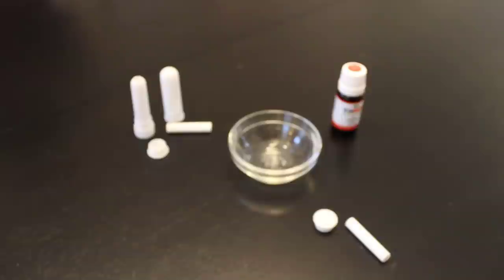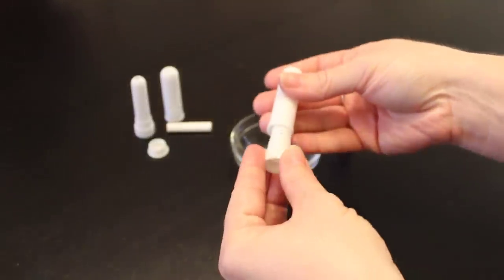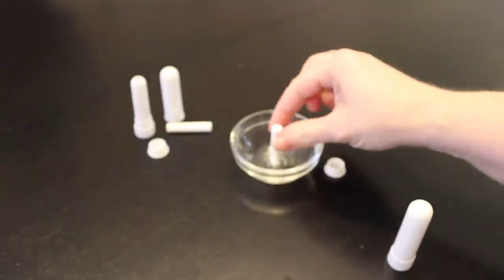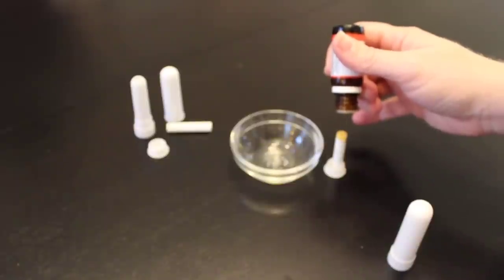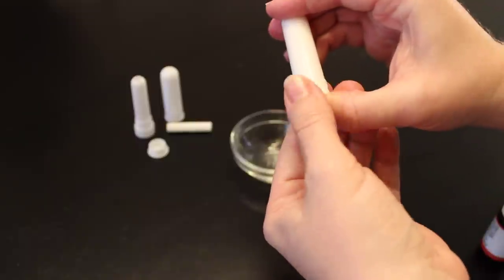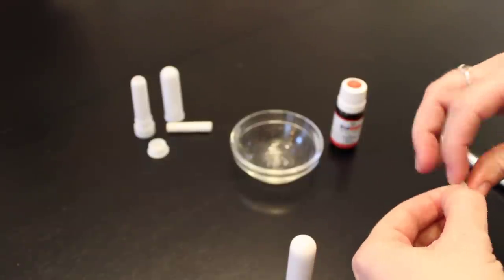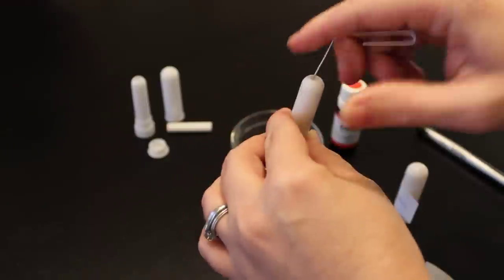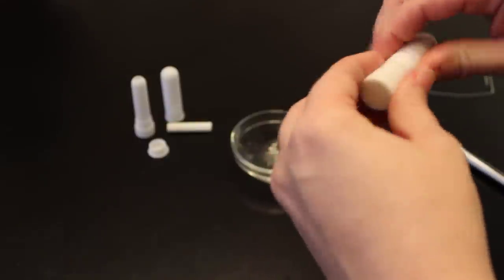How to use a Personal Inhaler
Learn how to add essential oils to your personal inhaler for on-the-go relief. Also see how to quickly open the inhaler to refresh the cotton wick inside!